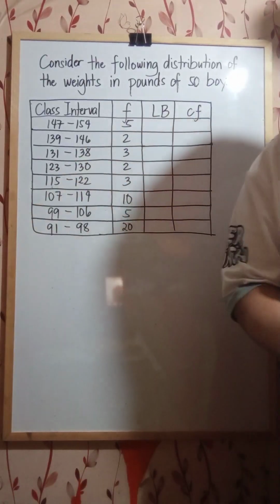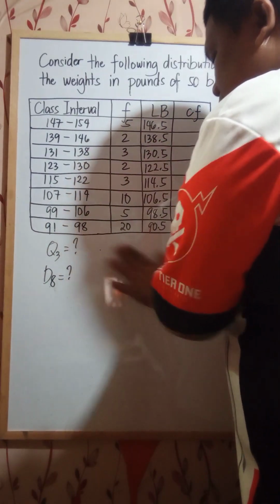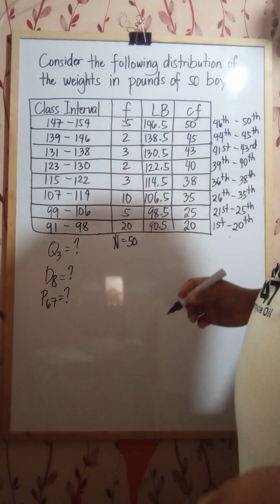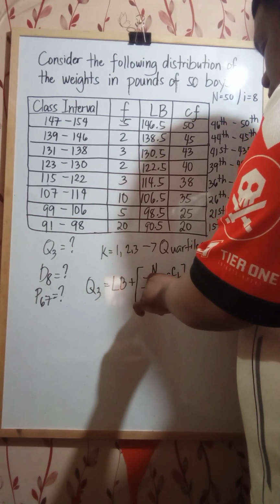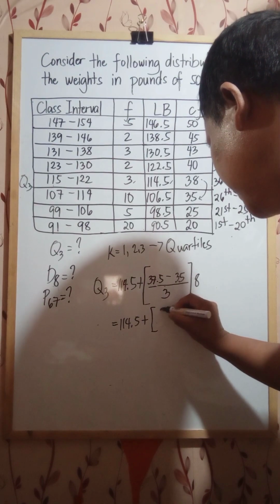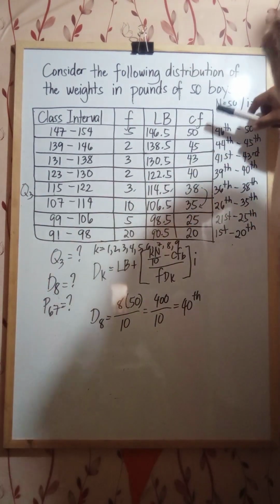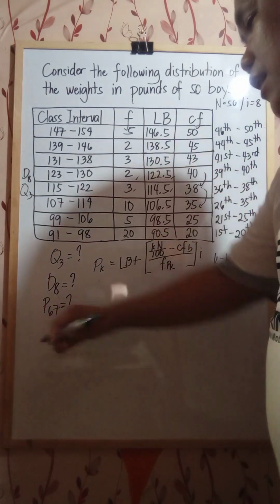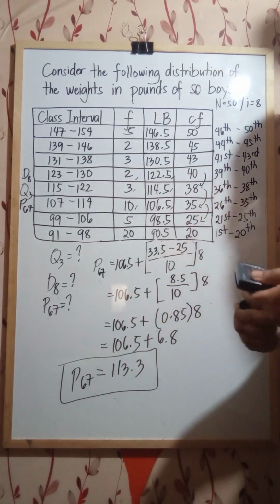Calculating Measures of Postion for Grouped Data